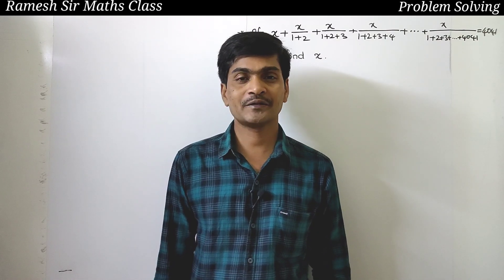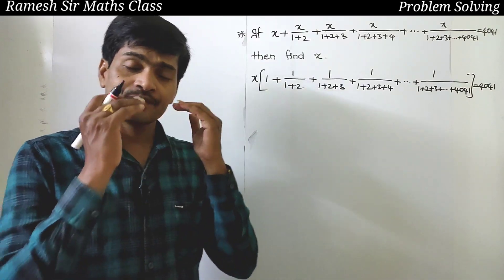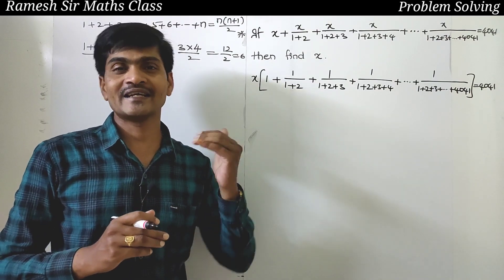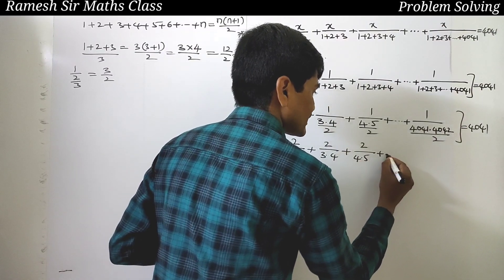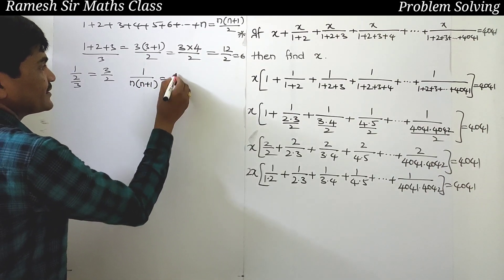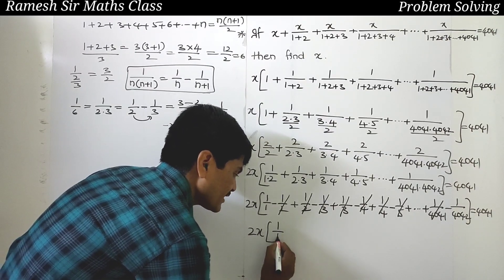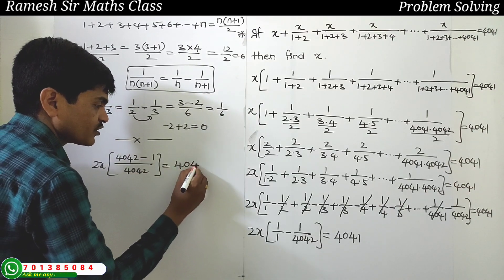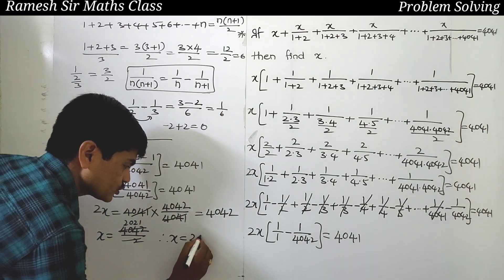Amazing Problem on Series I How to solve This ? I step by step solution of a math problem I Ramesh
Hi Everyone !
In this video I will explain the solution of an amazing math problem which was asked in Math Olympiad. This type of problems improve the logical thinking among the children. So watch the video till end and also share to your friends.
Also watch the following videos as well...
Odd man out Part-2(Based on Word)
             “Ramesh Sir"